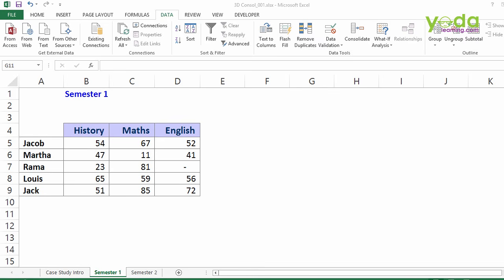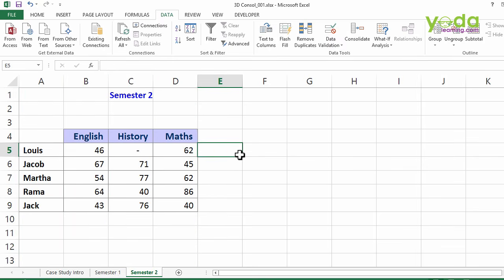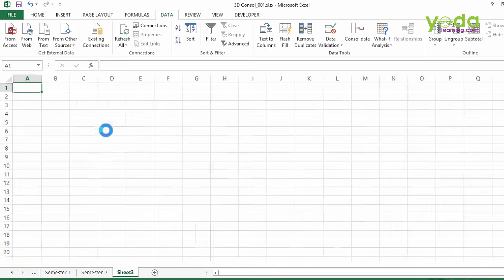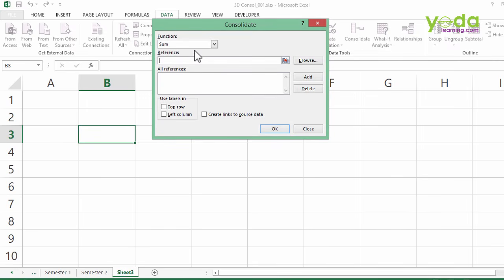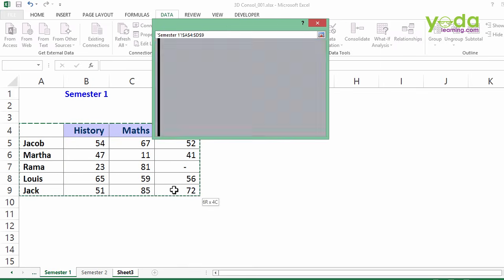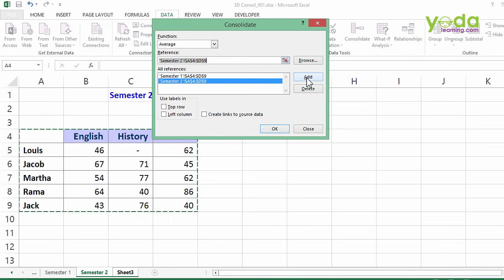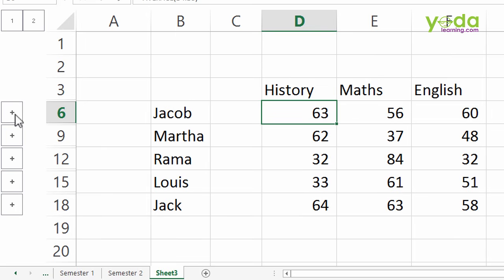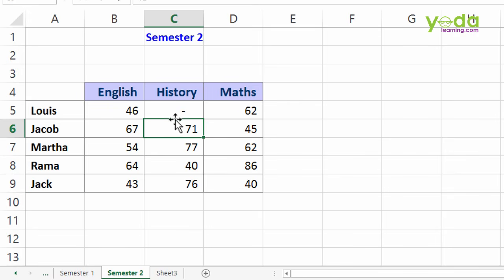COMBINE excel sheets into ONE sheet | Excel Consolidate Function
Learn How to combine data into one sheet with help of the Consolidate function in Excel

We covered the following topics:
00:00 Introduction to Consolidate function in Excel
00:21 How to combine data into one sheet in Excel
01:18 How to use Consolidate function in Excel
01:41 How to use Average Function in Excel
02:35 How to use Label in Consolidate function in Excel